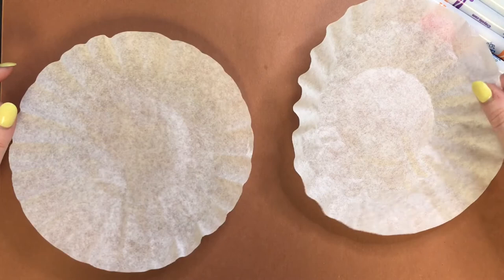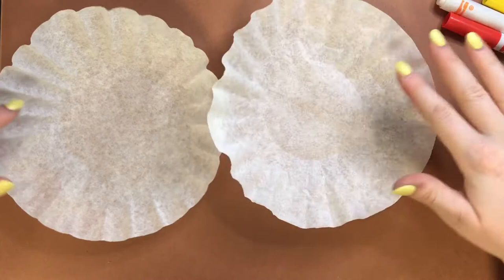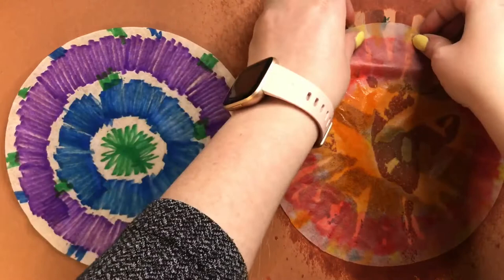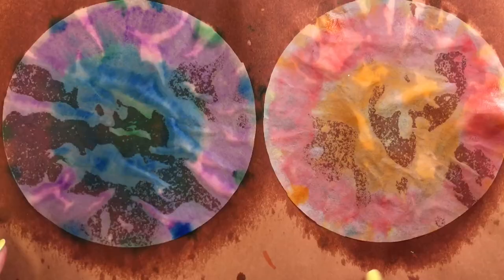Rousseau Tigers (Week 3)